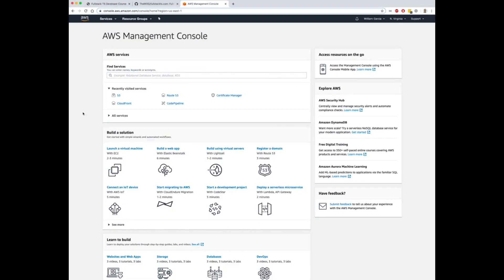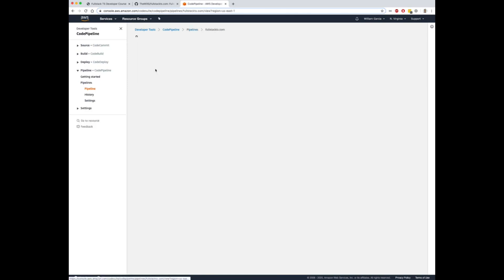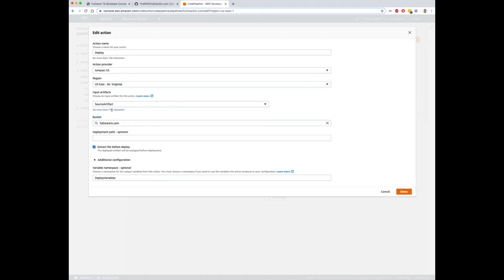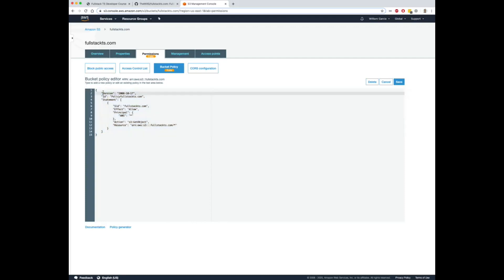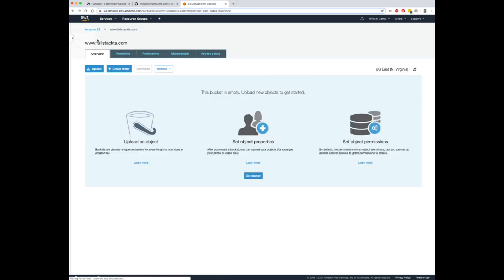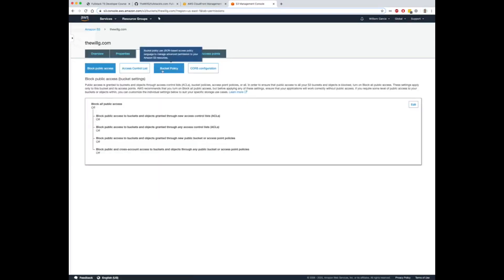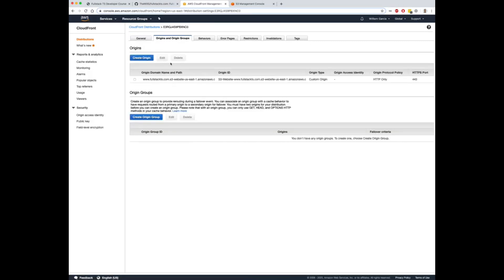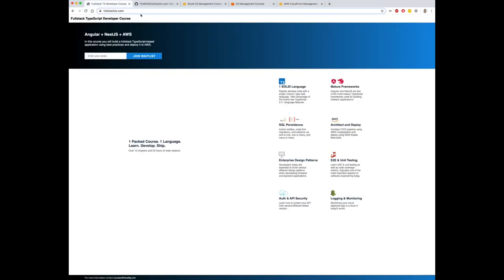Static Website Hosting - How to Host a Static Website on AWS S3?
Learn how to host a static site (such as your built react single page application), so an S3 bucket which has static web hosting enabled.  We'll also show you how to point a subdomain to your bucket.

Timestamps:
00:00 intro
00:44 Setup and Configuration

JSON Permission Code: Modify  "arn:s3:::example-bucket/*"
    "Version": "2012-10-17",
    "Statement": [
            "Sid": "PublicReadGetObject",
            "Effect": "Allow",
            "Principal": "*",
            "Action": [
                "s3:GetObject"
            "Resource": [
                "arn:aws:s3:::example-bucket/*"

S3 stands for Simple Storage Service, an online storage service that allows you to store unlimited files in the cloud.

► Why would I use S3 instead of a regular host?
Regular shared hosting providers charge you a fixed amount every month. That's regardless of the amount of files you store or the amount of visitors you get. Most cheaper webhosting companies also don't cope well with high traffic websites. Suddenly got featured on Reddit or Hacker News? A regular hosting provider might suspend your account for all the traffic! With S3 you only pay for what you use and it's highly scalable.

To give you an example of cost: when my blog receiver 1000 visitors per month I was paying just 6 cents to host it!